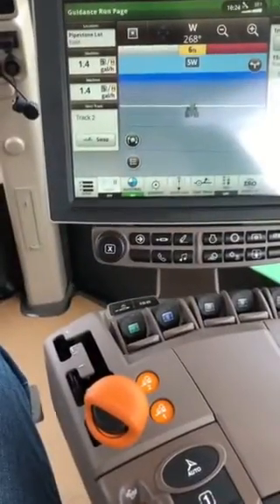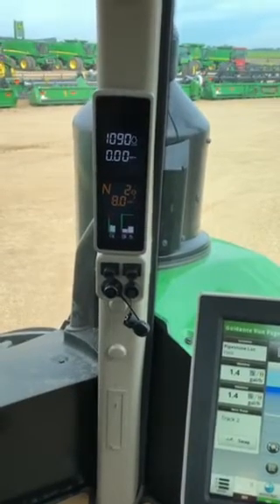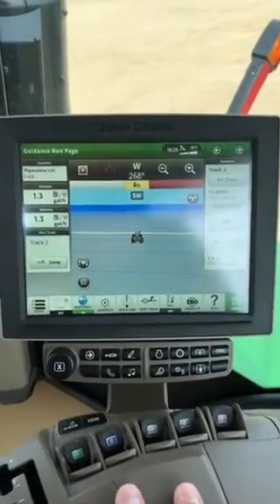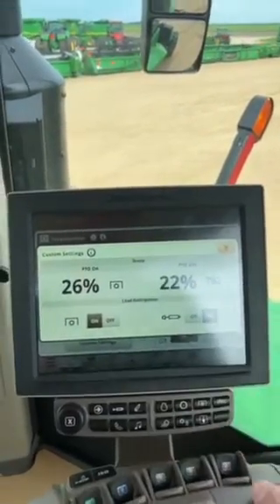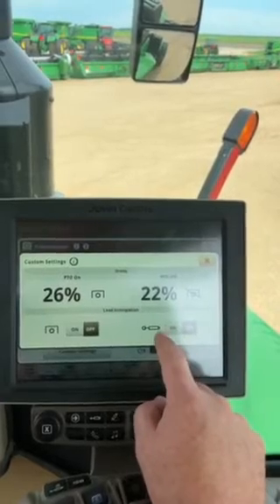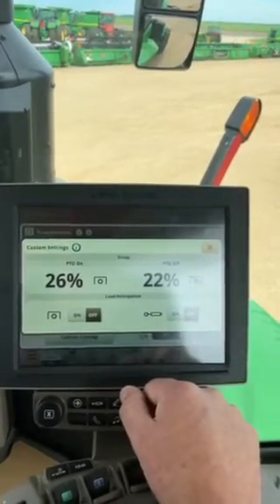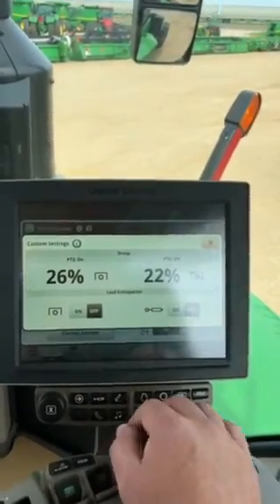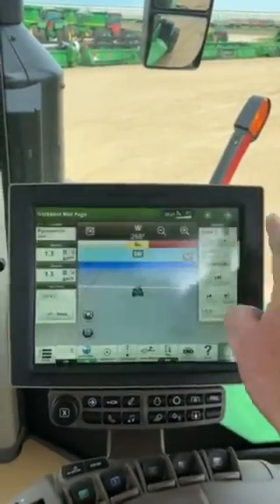Technology Thursday - Efficiency Manager for Fuel Savings